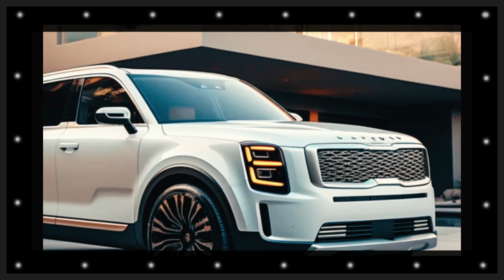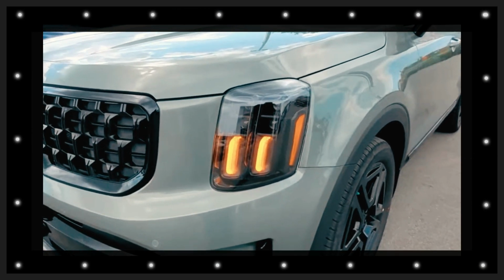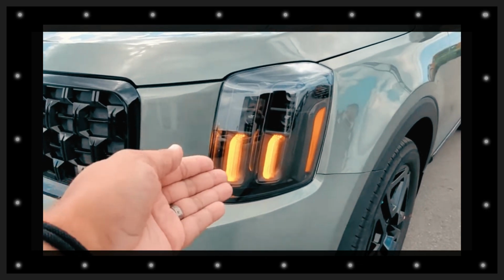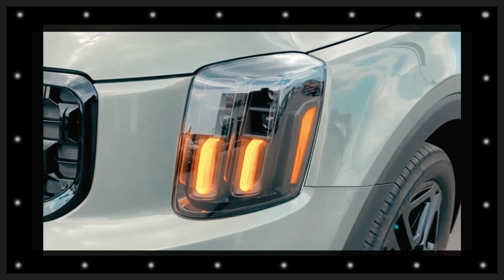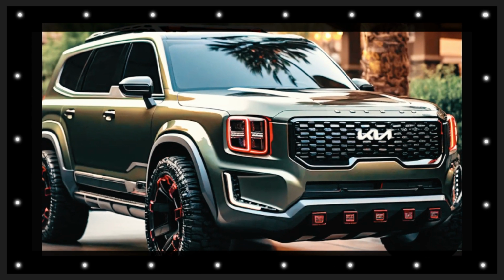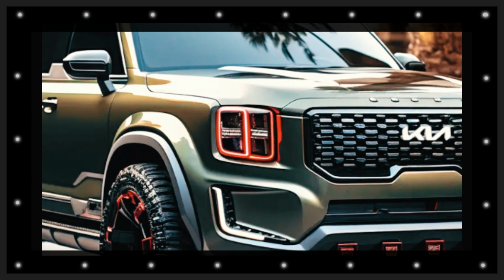All New 2025 KIA TELLURIDE - Comes with Electric Model?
2025 Kia Telluride | The current Telluride on sale comes with an extensive list of standard safety features and we don't expect this to change for the all-new Telluride. The 2024 model is standard with forward collision warning, pedestrian and cyclist detection, automatic emergency braking, traffic sign recognition, a driver attention warning, blind spot monitoring, rear cross-traffic alert, lane departure warning, lane-keeping assist, automatic high-beam assist, Kia’s Highway Driving Assist system that combines adaptive cruise control with lance center assist, automatic high-beam assist, and rear-seat alert. We don't expect these features to change for 2025.